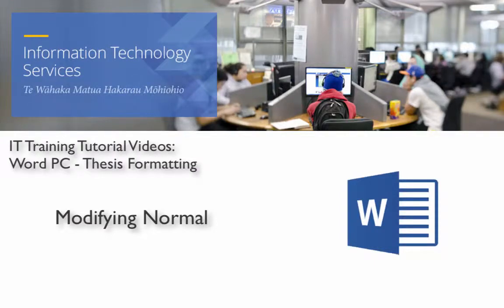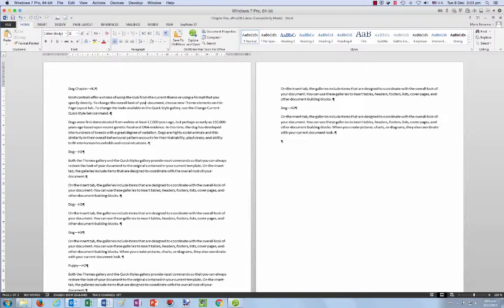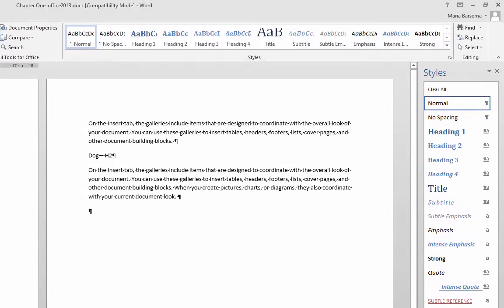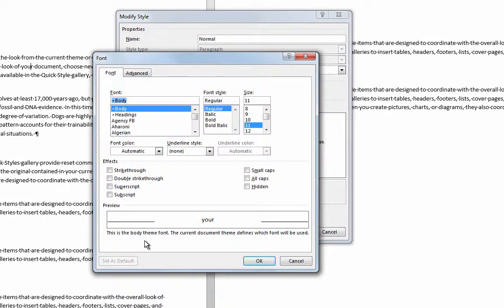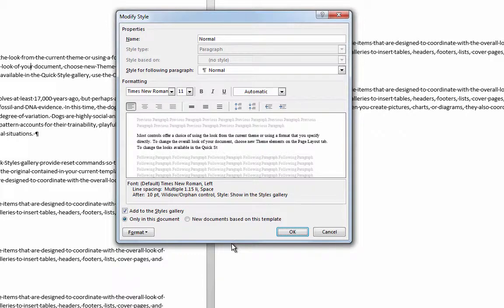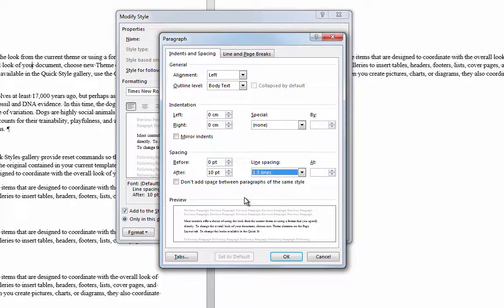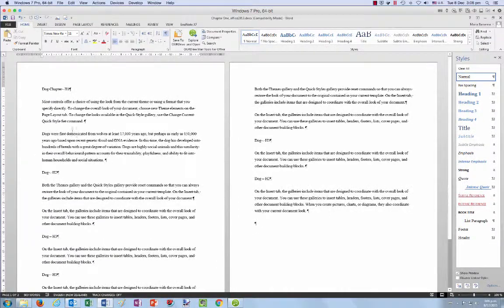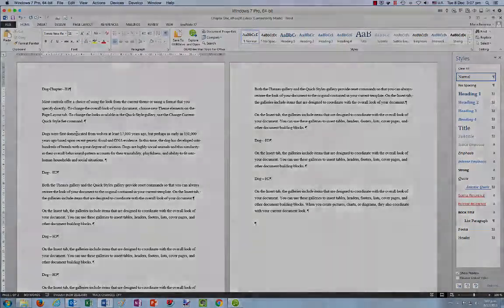Modify "Normal" style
For PC users of Word 2013 or 2016